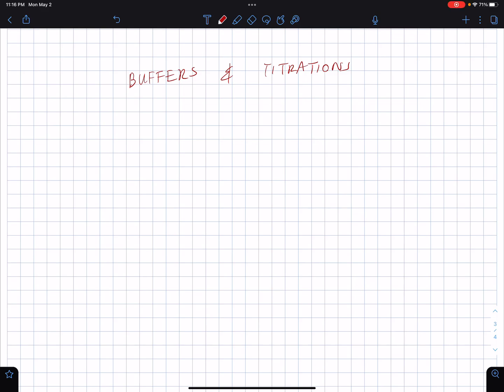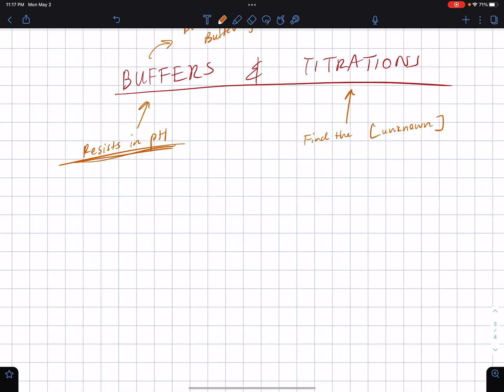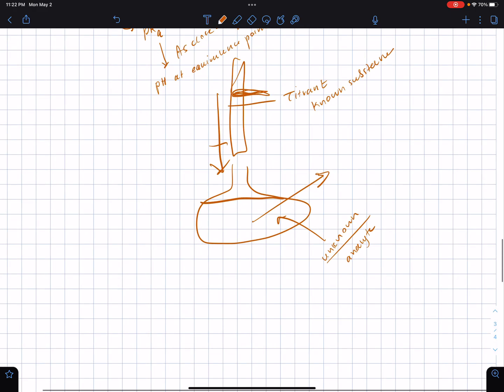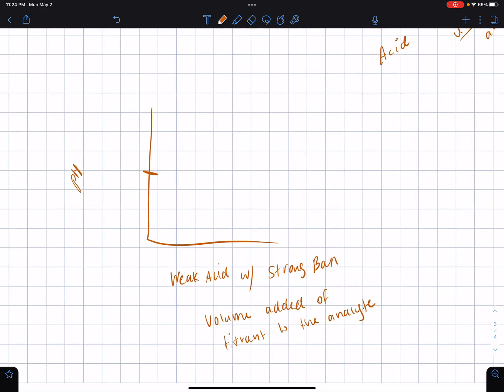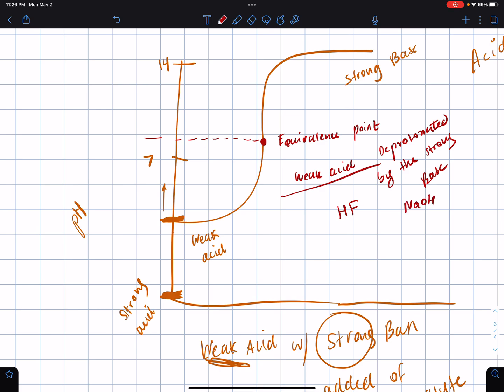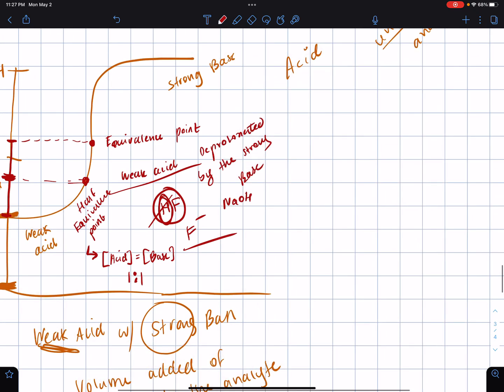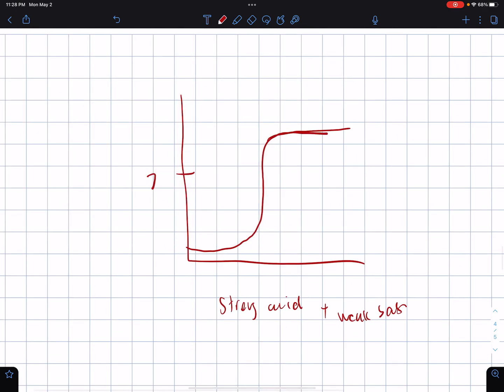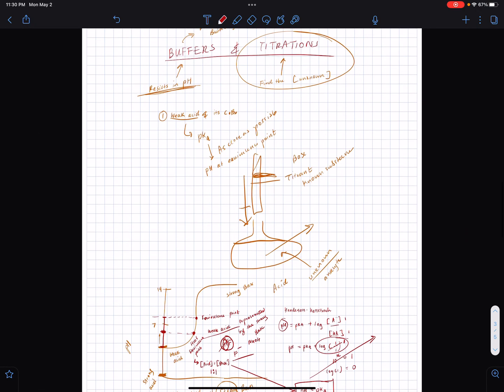Buffers and Titrations- BASICS!